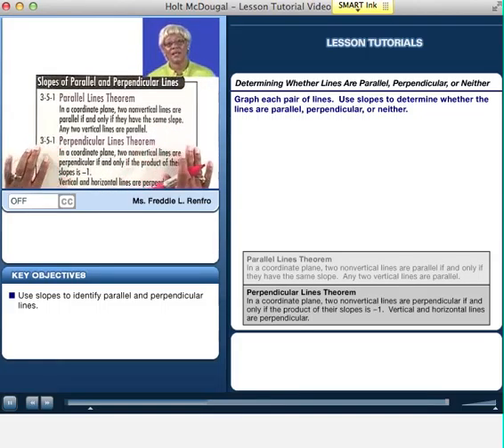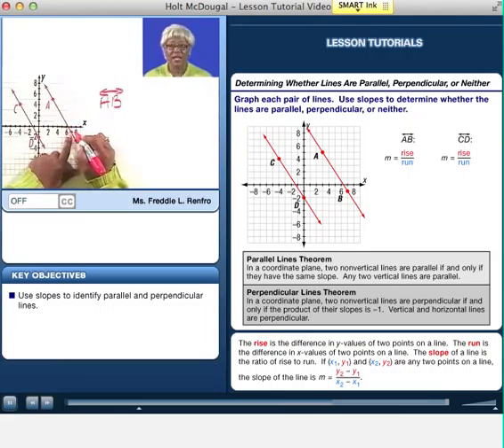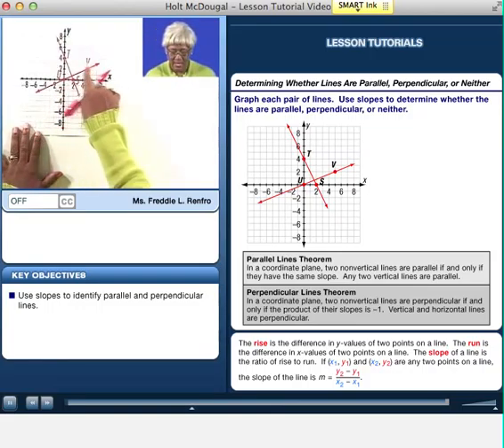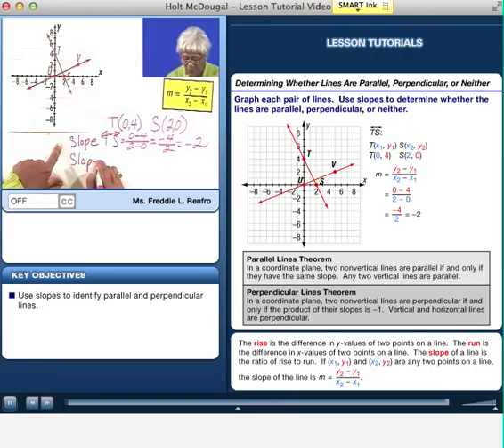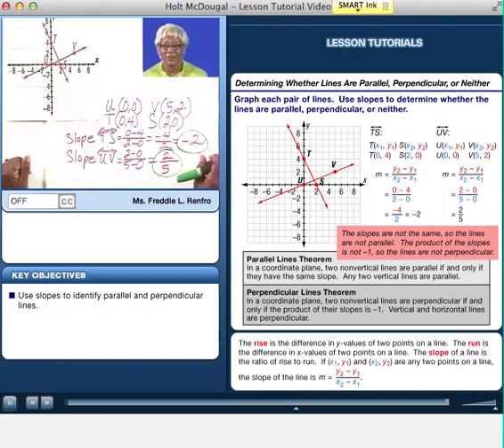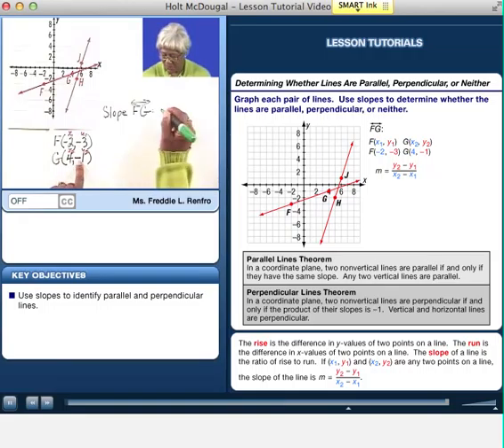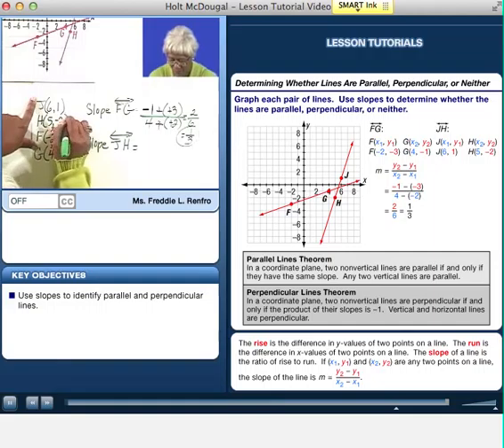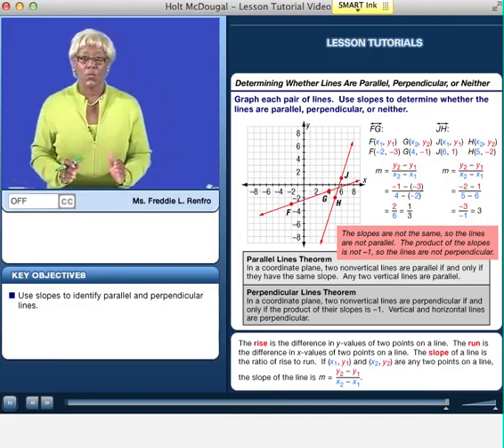3.5 Example 3